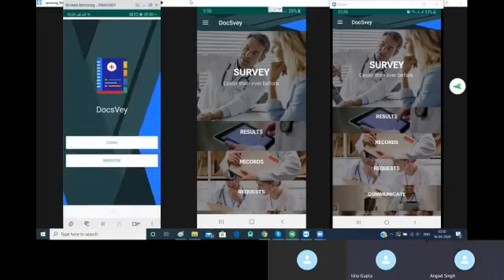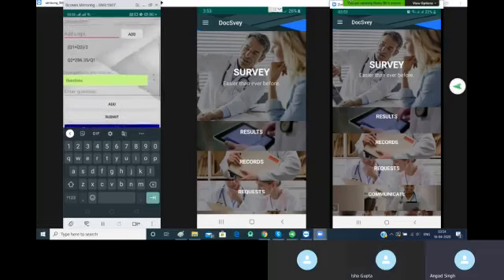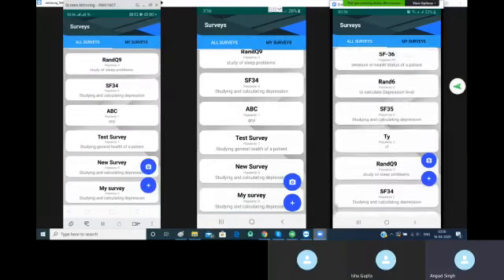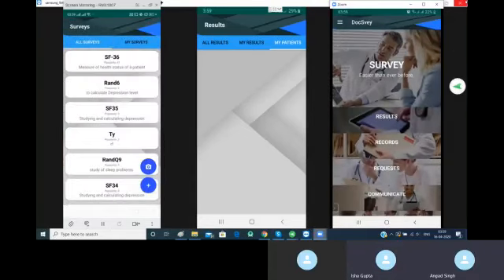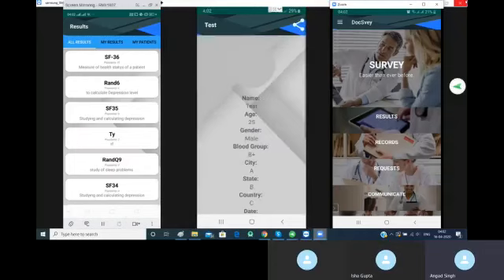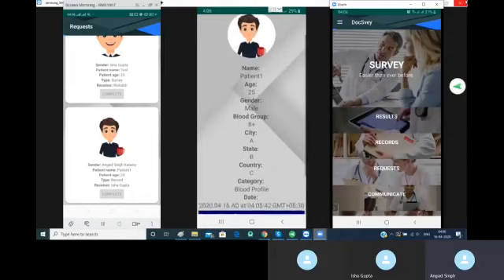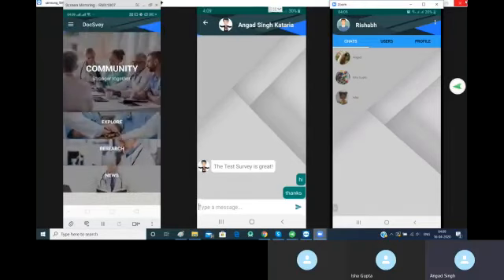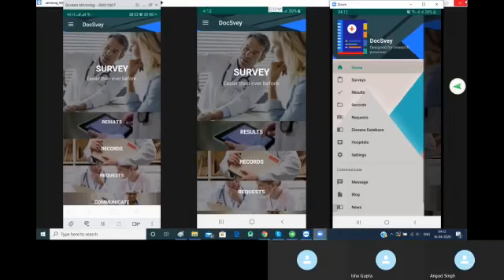Docsvey - A medical survey application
A research app specifically designed for Doctors and medical researchers to conduct and create surveys and share their results globally while maintaining their patients’ privacy using Blockchain technology.
The survey creation system allows dynamically creating surveys, each having their own unique logic for result calculation.
Creation process can also be done using user created documents following a fixed format which are input to firebase text recognition.
Surveys can either be taken through the app or, the generated PDF can be filled and input to Firebase text recognition-based system.
BigchainDB API is used to securely store and maintain user survey and record data on a blockchain which can be used to perform transactions to transfer the data from one doctor to another only with the consent and signature of the original doctor responsible for the creation of the data.
A Firebase chat and blog section provides user the ability to communicate with other doctors. Each message in the blog and chat section is checked for mention of any specific survey, which increases the popularity of that survey. Other Features include a News section, A Trending disease database and a map section.
Skills: XML · Blockchain · BigchainDB · Android · Teamwork · Git · GitHub · Java